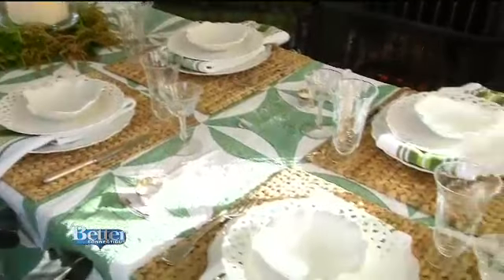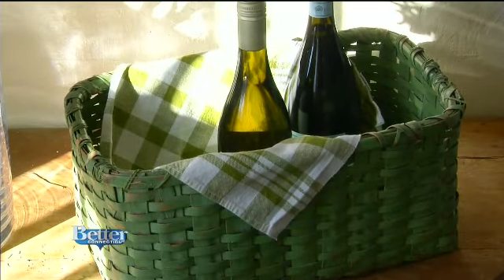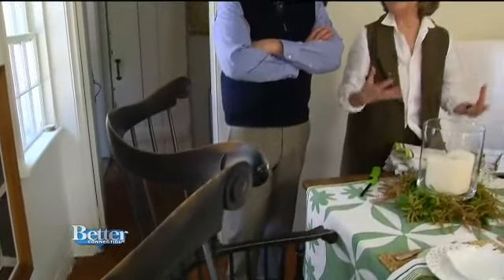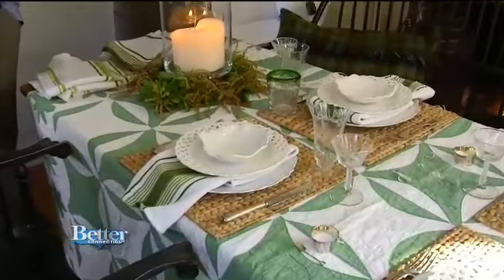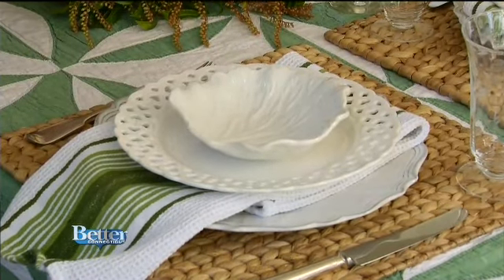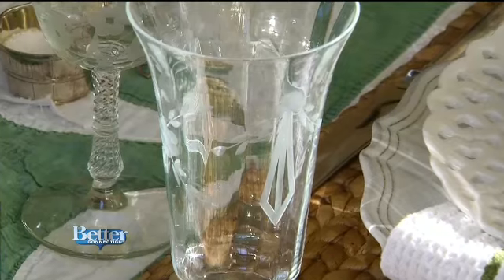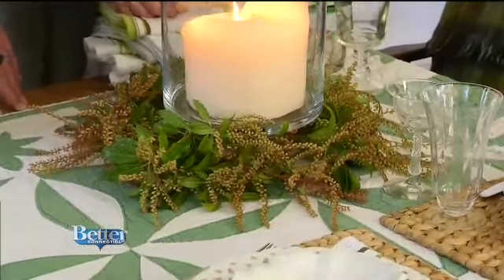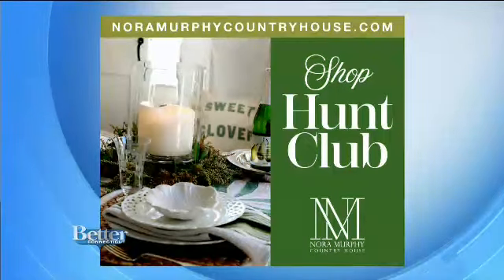3 4 19 Nora Murphy Sets a St. Patrick's Day Table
Nora Murphy of noramurphycountryhouse.com shows Scot how to set a gorgeous table for St. Patrick's Day.